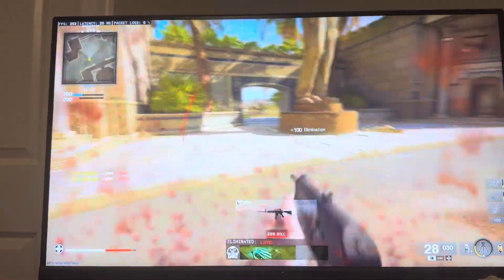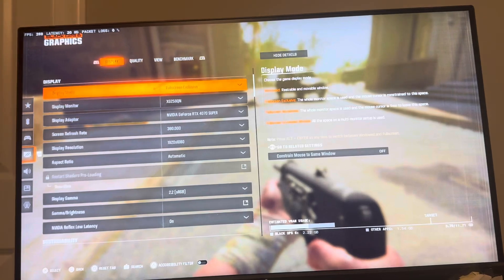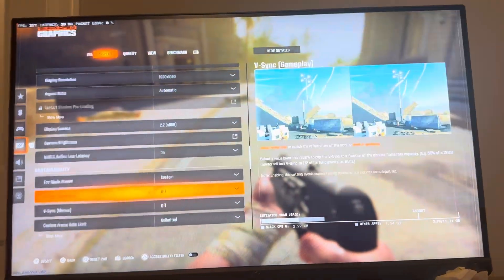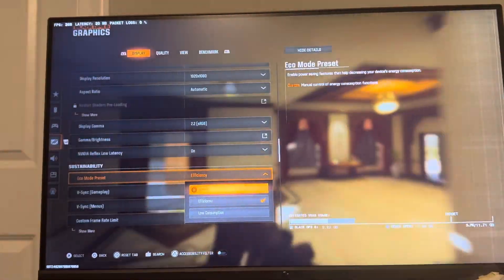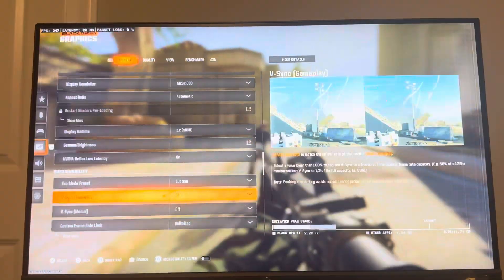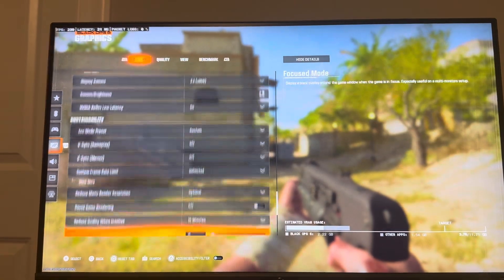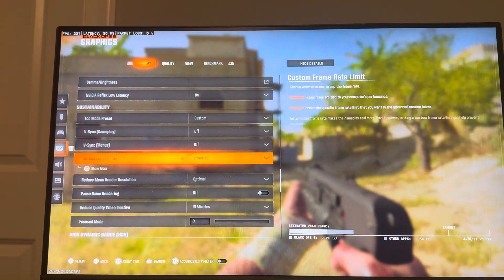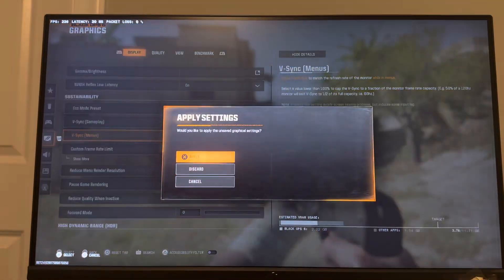Black Ops 6: Best Eco Mode Preset & V-Sync to Use for Maximum Frames (FPS)! (Pro PC Settings)